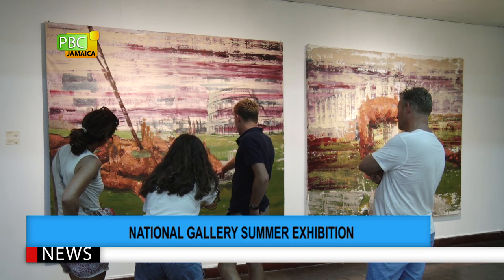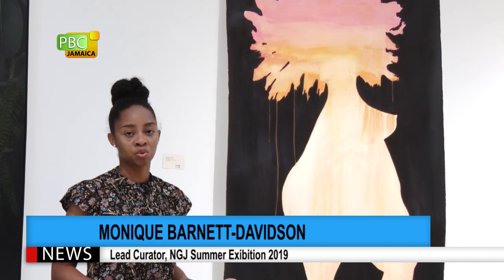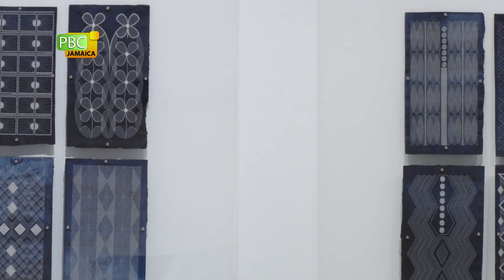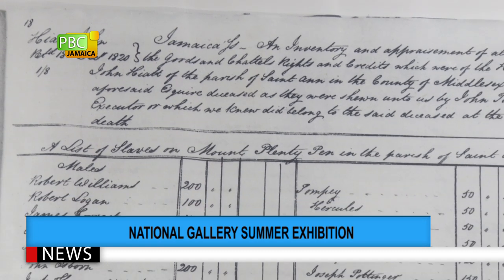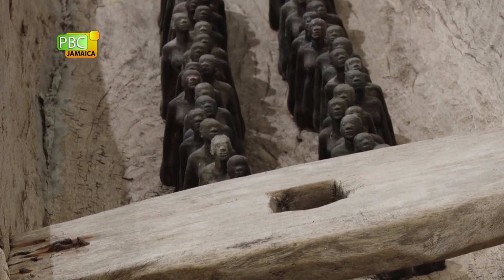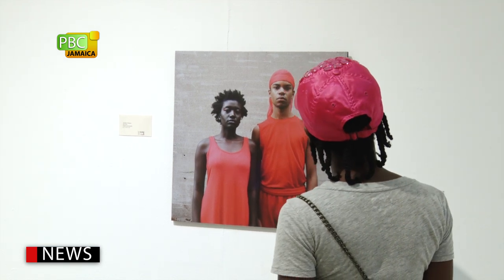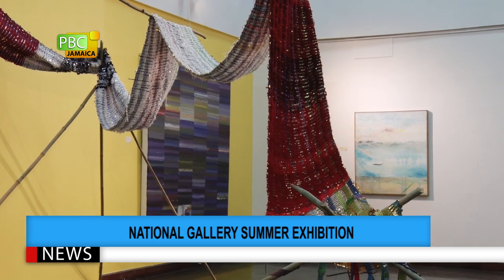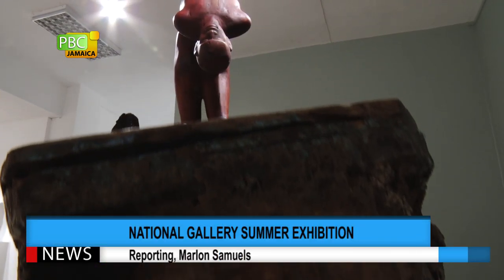NATIONAL GALLERY SUMMER EXHIBITION